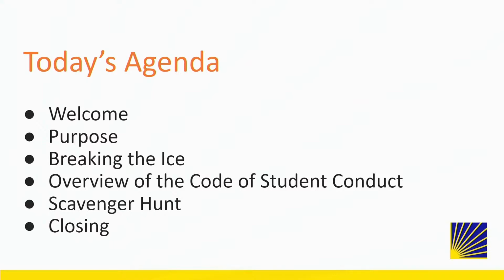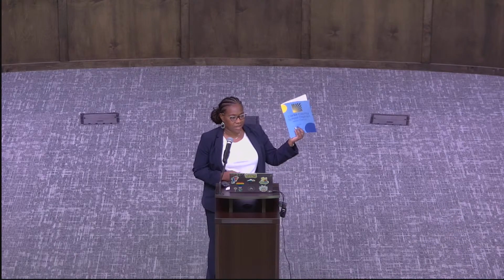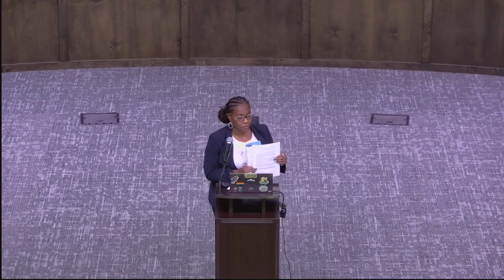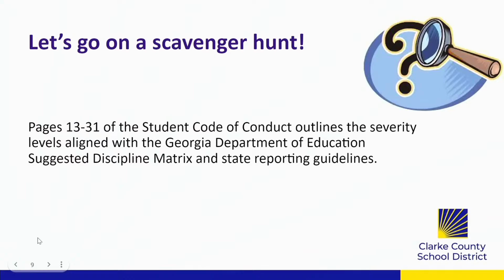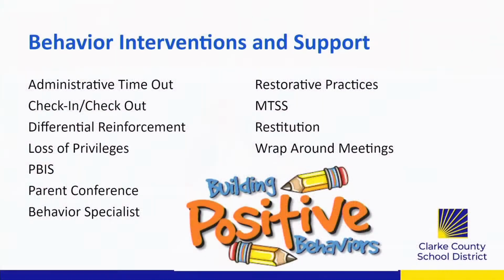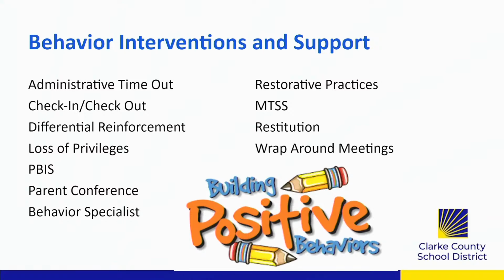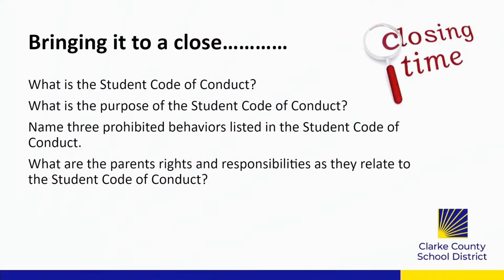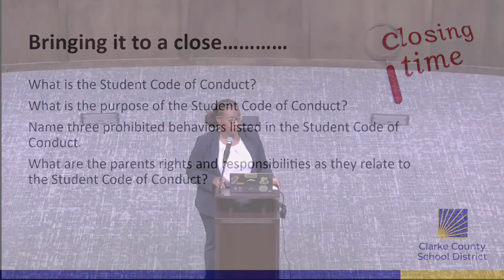CCSD Family University | Code of Student Conduct 09/29/2022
Dr. Utevia Tolbert, assistant principal at Cedar Shoals High School, gives an overview of the Clarke County School District Code of Student Conduct.